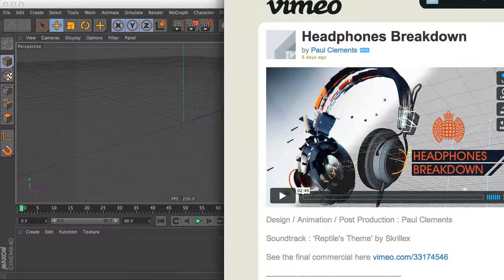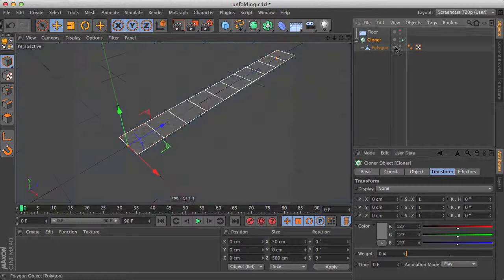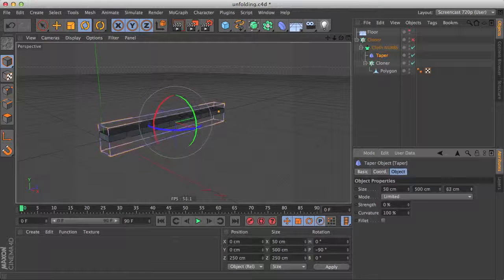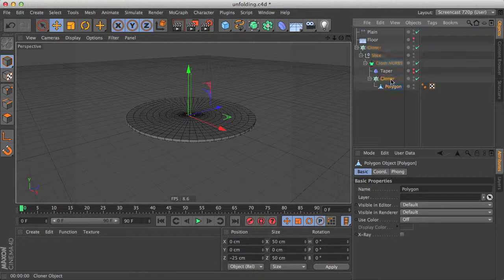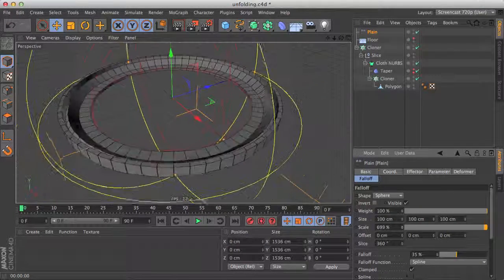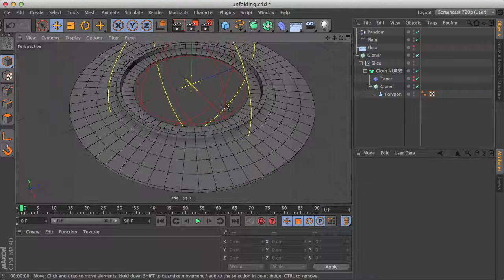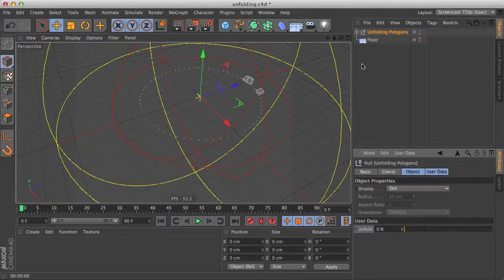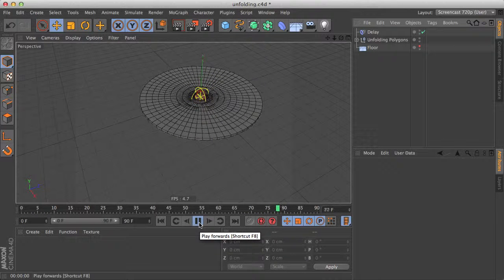Polygon Unfolding - Cinema 4D MoGraph Tutorial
In this tutorial Orestis Konstantinidis will see how to make an unfolding polygons effect to reveal a surface, using MoGraph